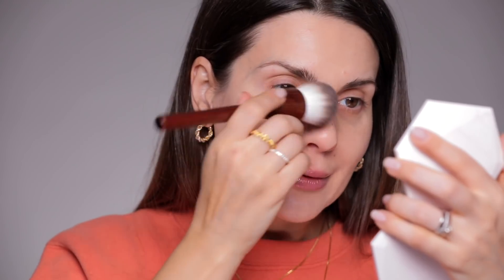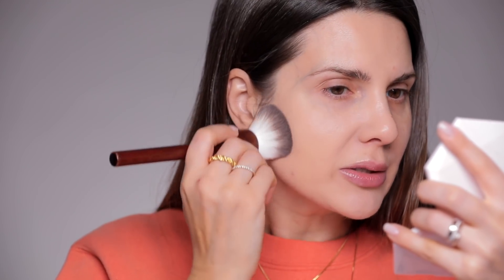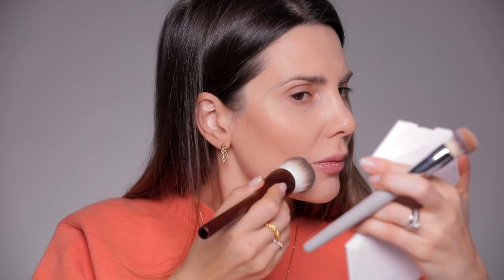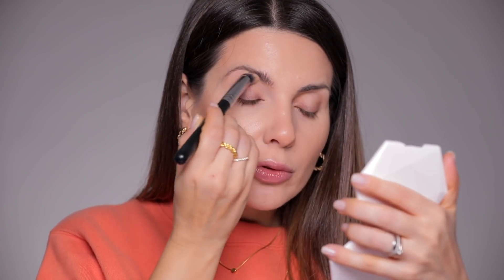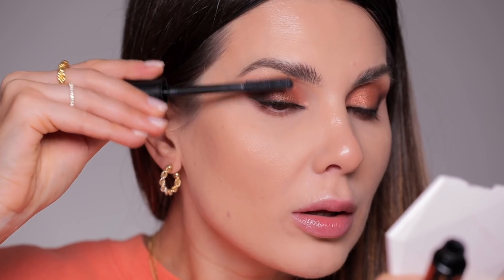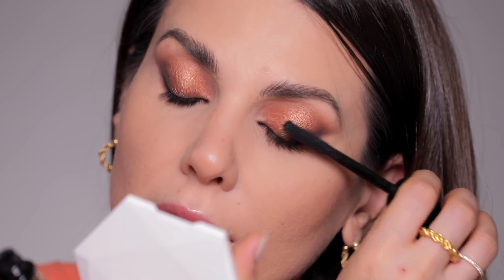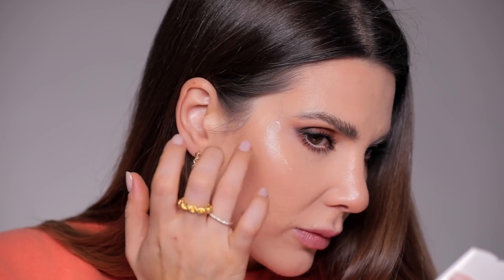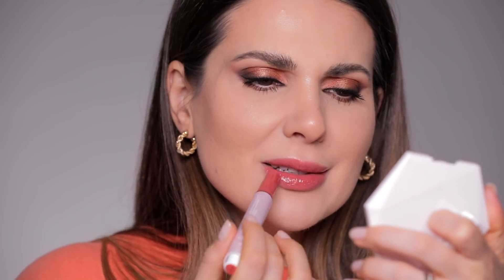Coppery makeup look | ALI ANDREEA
Products mentioned:

Tarte Amazonian Clay Full Coverage Foundation in 27S  ( available in a custom set with three minis )

Tarte 3 Step Eye Lift Bundle  ( includes Shape Tape Concealer, Glow Wand, Fake Awake pencil all in full size!) My colors 27S light medium sand for the concealer, alight for the highlighter.

Tarte Eyes on the prize eye makeup set ( includes full size of Tartelette Toasted Eyeshadow Palette and Maneater Mascara )

Tarte Double Take Duo Eyeliner Set  ( you get two full size eyeliners one in black and one in brown.)

All the jewelry I am wearing is from Cinco !

My orange top is American Vintage.

About me:
Age: 35
Height: 5’1 ( 154cm)
Skin Type: combination, acne prone skin.